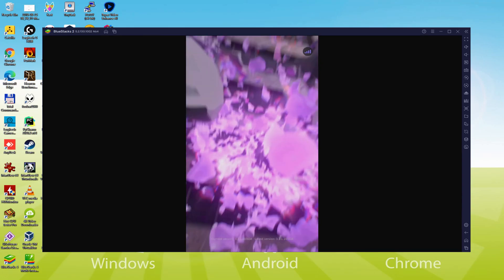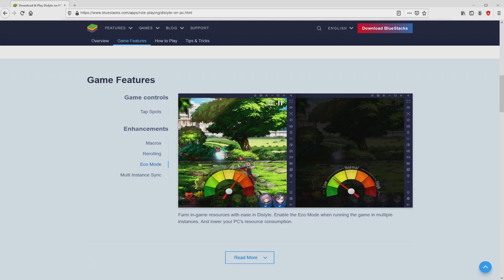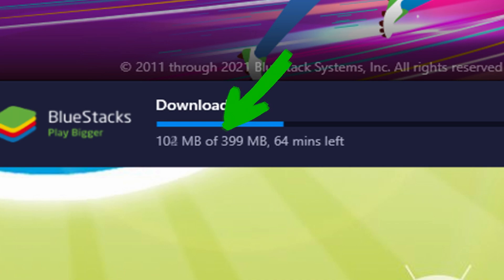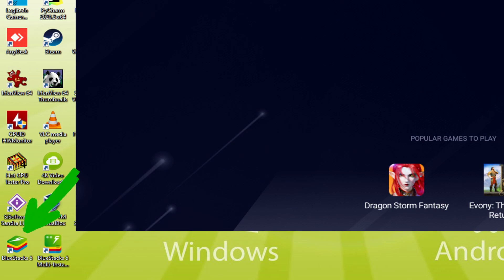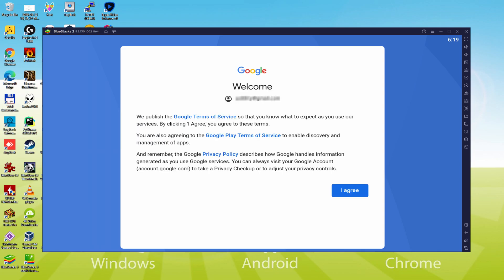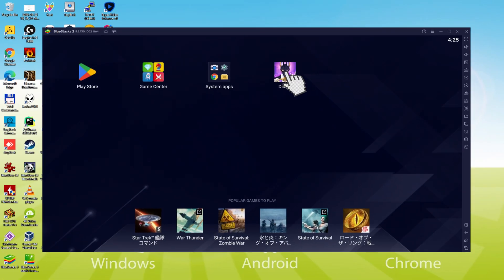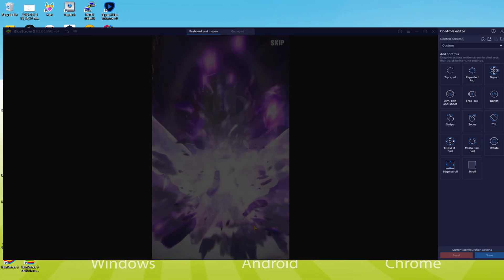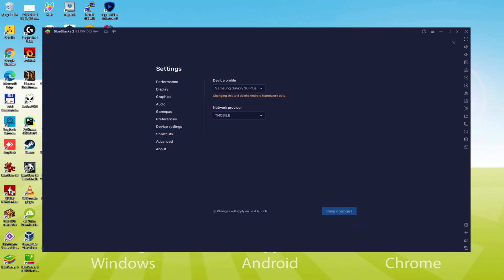🎮 How to PLAY [ Dislyte ] on PC ▶ DOWNLOAD and INSTALL Usitility1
How to play Dislyte on PC Download ▶ Windows 10/7/8

⚠⚠⚠ IMPORTANT ⚠⚠⚠ This method is for playing the free Dislyte game on PC. It will install the official and legal version of Dislyte from the Play Store. If you want to buy any item or object in the game, you will have to pay in the usual way, i.e. using PayPal, Credit/Debit Card, etc.

00:00 Intro
00:32 Go to BlueStacks website
01:15 Download Dislyte on your Windows PC
01:29 Launch the installer of Dislyte
01:44 Customize installation and change the install directory
02:11 Install Dislyte on your PC
03:17 How to launch BlueStacks from the Windows desktop
03:49 Sign in on Google Play
04:37 Accept Google Terms of Service
04:44 Create a backup on Google Drive of your emulated device
04:56 Go to the BlueStacks desktop
05:07 Install Dislyte on the BlueStacks emulator
05:43 Launch Dislyte directly from BlueStacks
05:56 How to adjust the volume of Dislyte
06:14 How to maximize the emulator screen
06:26 How to play at full screen
06:43 Customize BlueStacks keyboard options
07:05 How to change the game and emulator language
07:36 Receiving Email of new device connected to your Google account
08:14 Goodbye and greetings

Here are the instructions:

2) Click on Download Dislyte on PC
3) Run the installer downloaded
4) Accept the Windows permissions to run the installer
5) Click on "Install Now".
6) Login to Google Play
7) If the game installation does not launch automatically, click on the Dislyte icon on the BlueStacks desktop
8) Click the "Skip" button in the "Complete Account Setup" window
9) Click on the "Install" button
10) Click on "Open" and enjoy the Dislyte on your PC

Fight along with heroes endowed with divine powers in a stylish RPG about ancient myths in a modern city. Feel the rhythm and immerse yourself in a beautiful world.
"No one knows how these portals, now called Wonders, came to be. They came out of nowhere and turned the world upside down."
As soon as Pandora's Box opened, hope was replaced by despair. The power of the ancient gods is awakened in ordinary people to fight bloodthirsty monsters. Will you stand up for humanity in these dark times? Will you rally all the heroes to save the world?
THE COOLEST GODS OF ALL TIME
GO ON AN URBAN ADVENTURE
The game is set in the near future. Dislyte combines ancient myths and the modern city, seamlessly immersing you in the stories of heroes. Form your own squad and fight the enemy!
MEET POWERFUL HEROES
Espers are awakened by gods from a wide variety of legends, including the mythology of Egypt, China, Greece, and northern Europe. Their character and appearance change depending on which god has blessed them with their power.
FEEL THE RHYTHM
Be transported to an amazing...

If you want to download Dislyte on PC it's very easy. Click on the above link, and follow the video instructions. BlueStacks, the Android emulator, will be installed on your PC so you can play easily on your Computer.

Dislyte is a mobile game, but you can download and play it on PC in a few minutes.